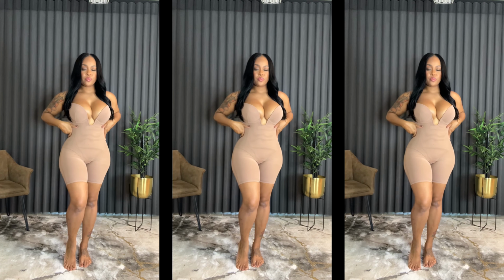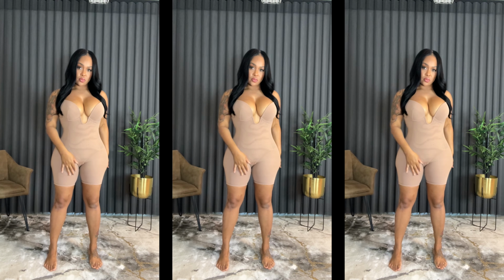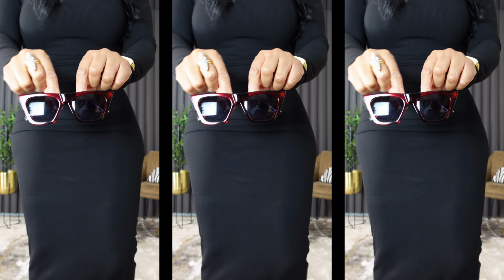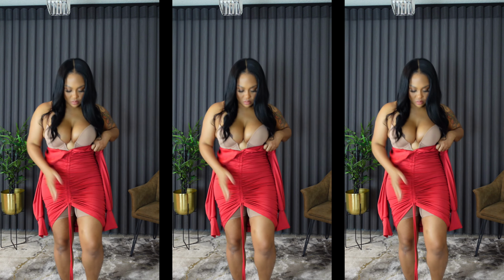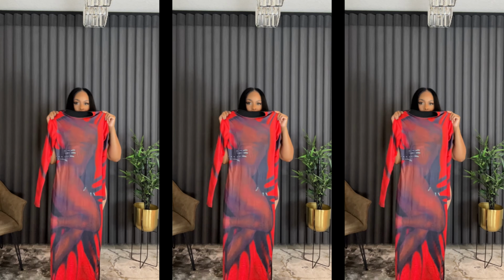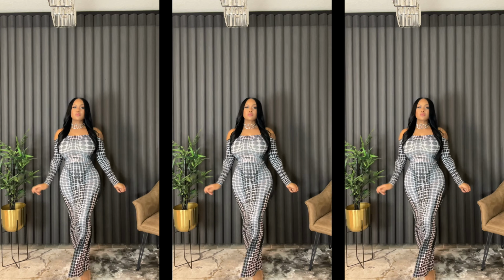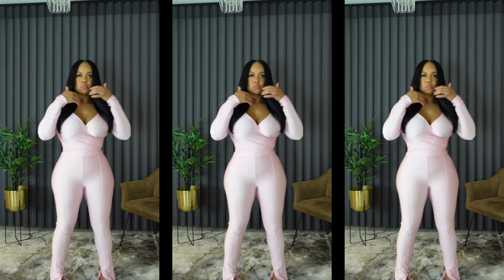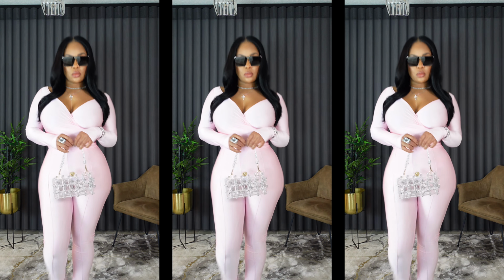Valentine’s Day Outfit Inspo ft. Amazon Fashion | Shop now & receive in time for V-day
If you’re a last minute shopper… I got you covered for Valentine’s Day. You can achieve these looks all with pieces from Amazon.

Worn/mentioned in this video:

Look 1
Look 2
Look 3
Look 4
Look 5
Nipple covers

Amazon Storefront

Links to all products in my Shop My closet

—Some links above are affiliate links for which I get a small commission, but does not affect you as a customer at all. All opinions are not persuaded and are my own ❤️🤞🏾

Measurements:
Height 5’4”
Bust 39”
Waist 29”
Hips 46”